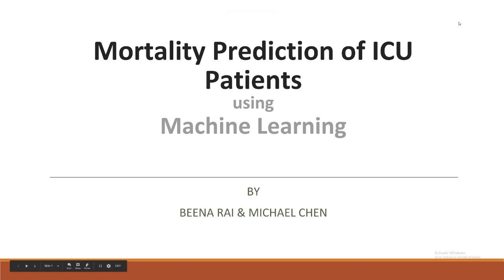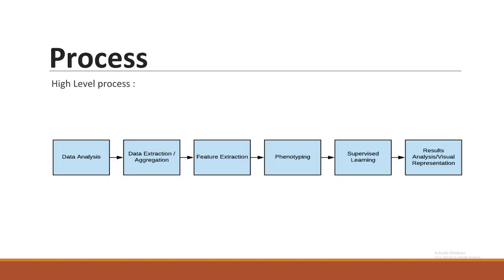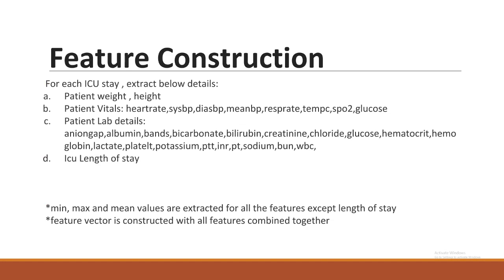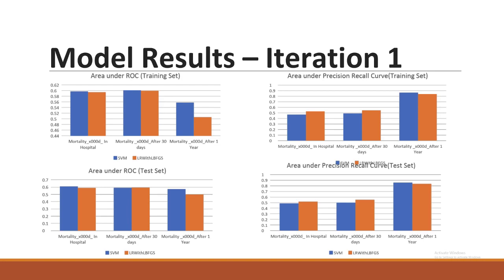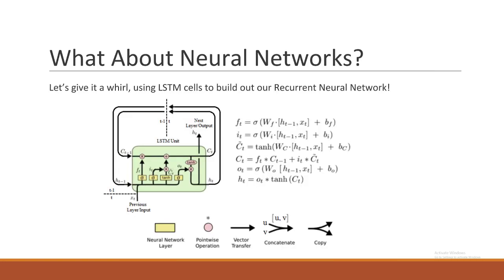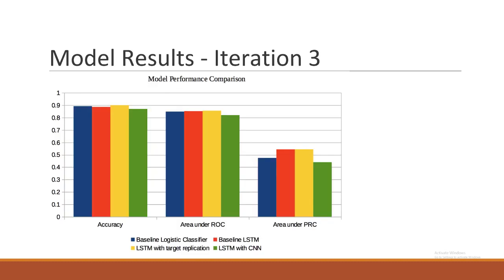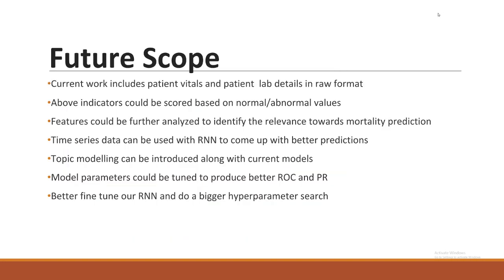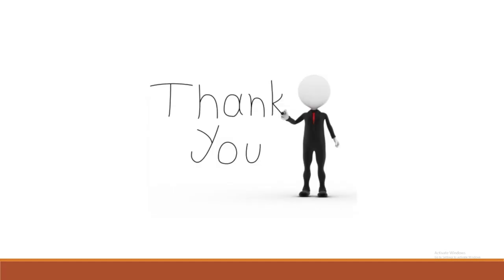CSE 6250 Project Presentation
By Beena Rai & Michael Chen